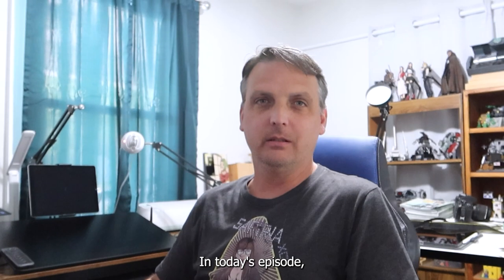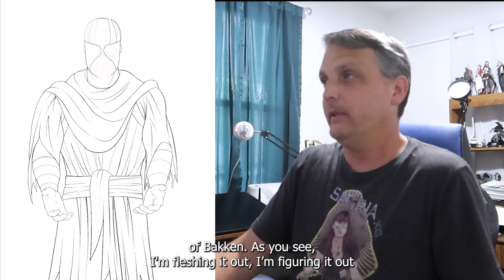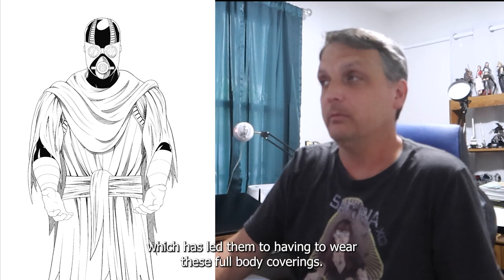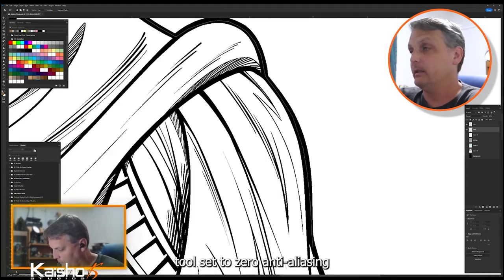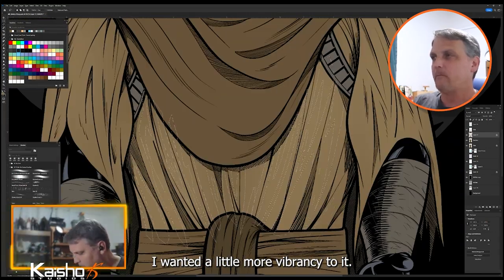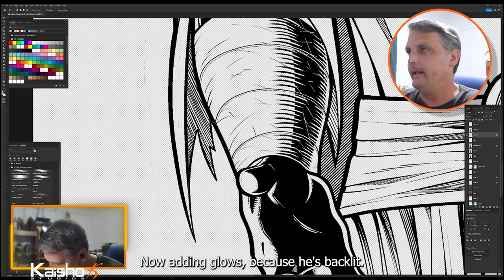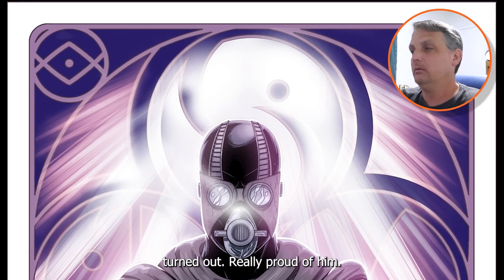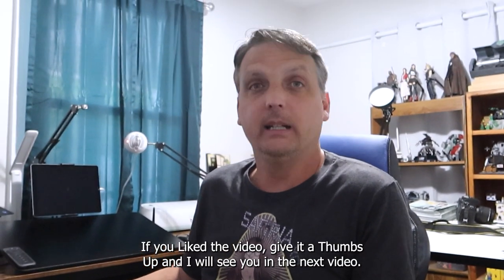Drawing a Comic Book Cover-Start to Finish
In this new From Sketch to Renders series, I'll be pulling back the curtain and showing all of the hard work that goes into creating covers and posters for my comic book series Shinju.

In this episode, I'm showing you how I go from the initial sketch phase, to layouts, to finished inks and finally, how I render the final colors.

Also, one of my favorite websites to get 3d model poses from is I have used poses from there before and while I'm not sponsored by them, I do use the site frequently. It really helps with artist block!